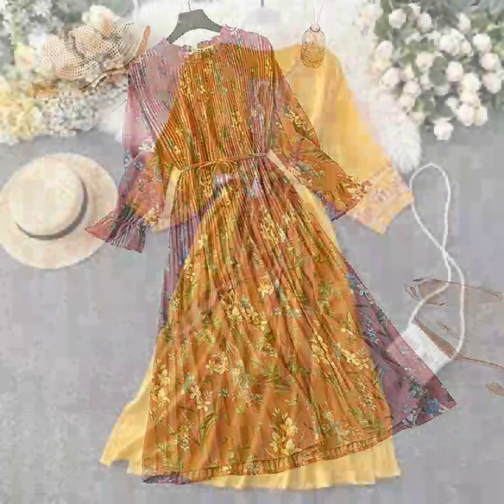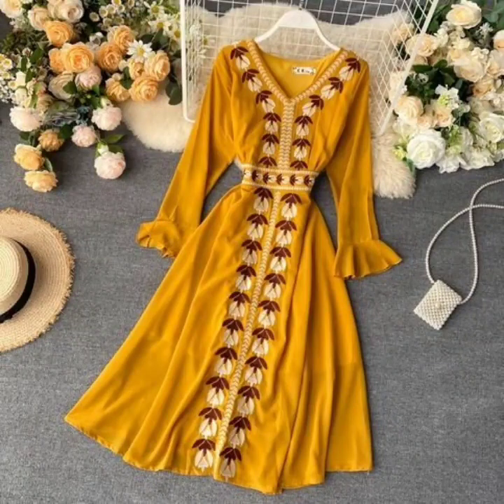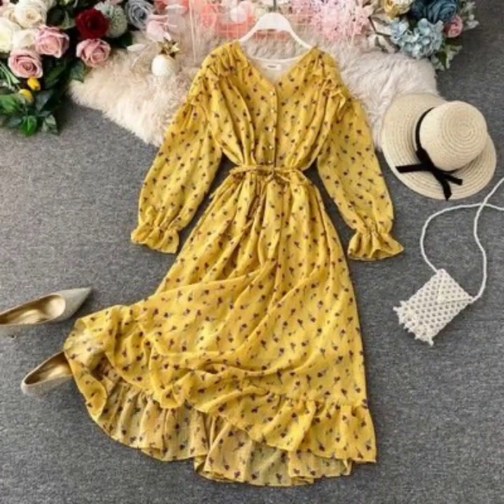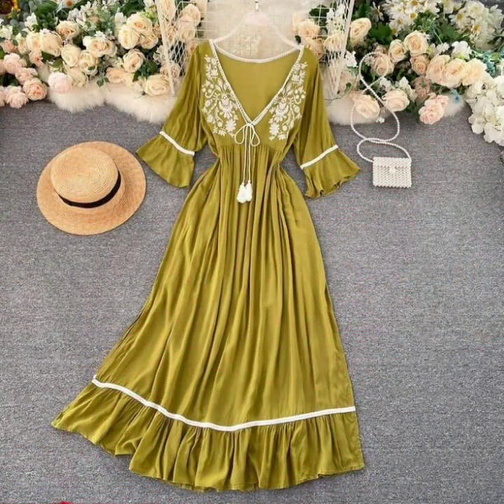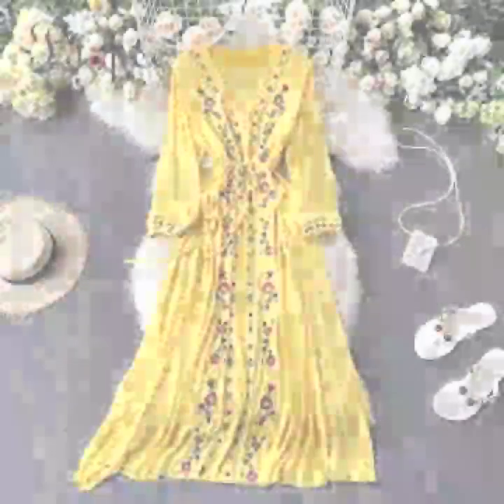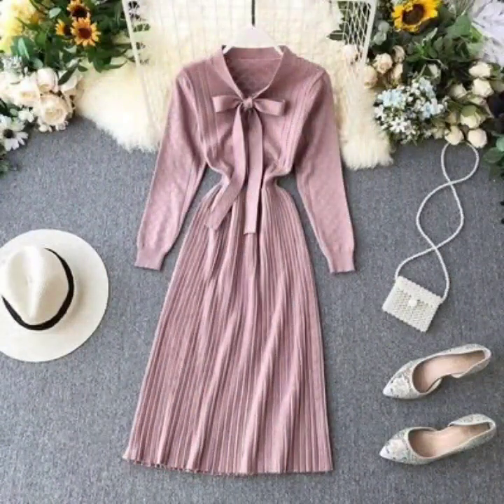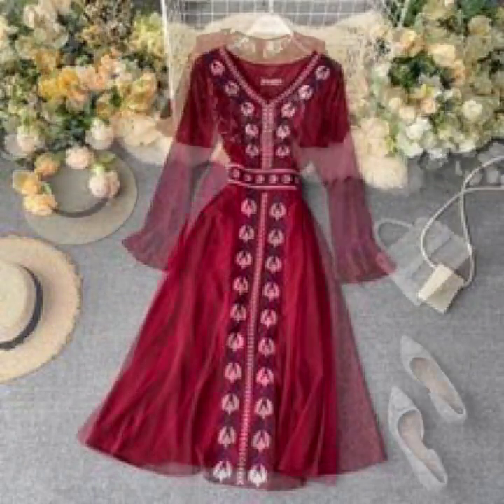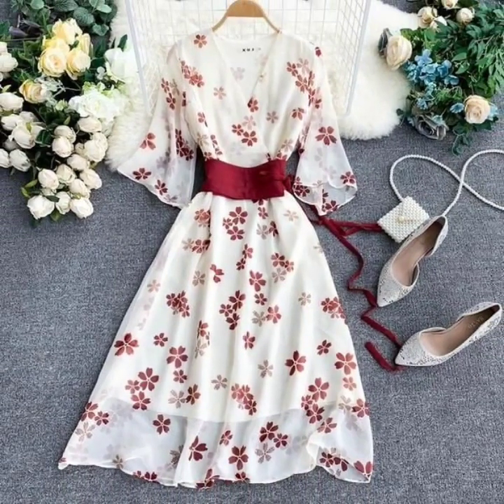Most Adorable attractive skater & midi dress designs ideas..